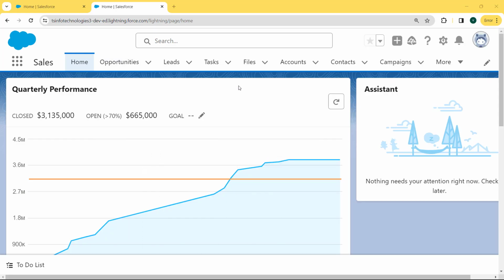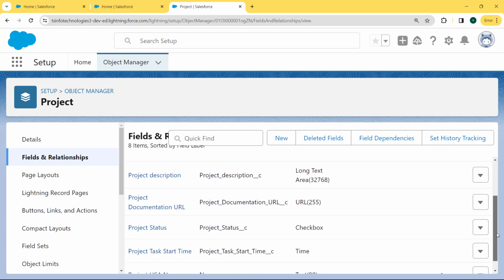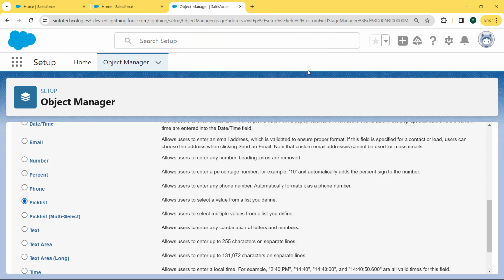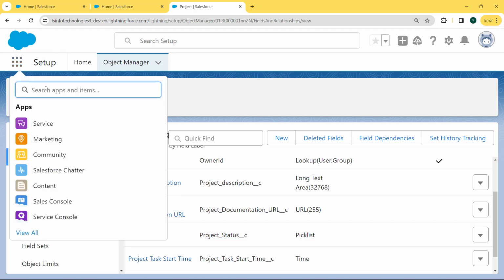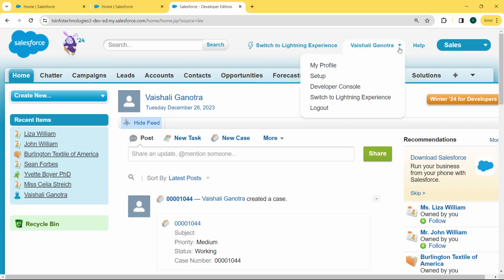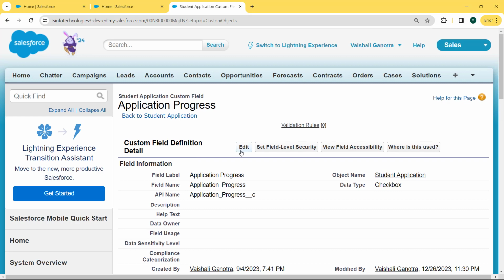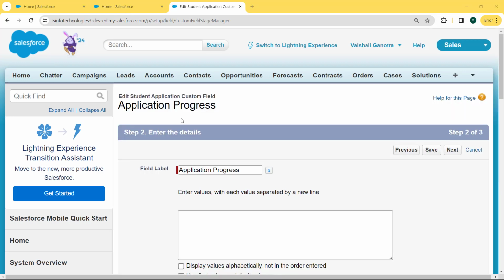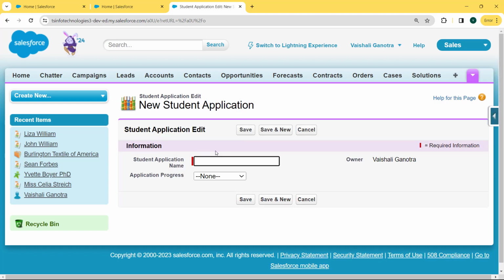How to change checkbox to picklist field in salesforce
Do you want to learn how to change the checkbox to the picklist field in Salesforce?
In this Salesforce tutorial, I have explained how to change the checkbox to the picklist field in Salesforce.  I have explained this change the checkbox to picklist field in Salesforce, In addition, I have explained step-by-step with the example:
How to change the checkbox to picklist field in Salesforce Lightning
How to change the checkbox to picklist field in Salesforce Classic